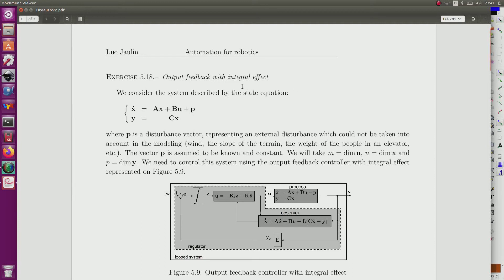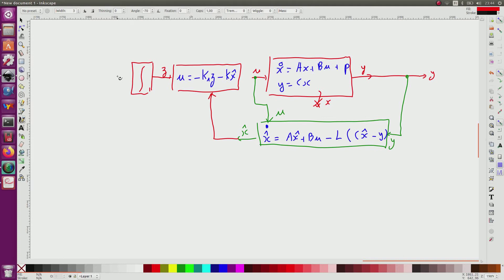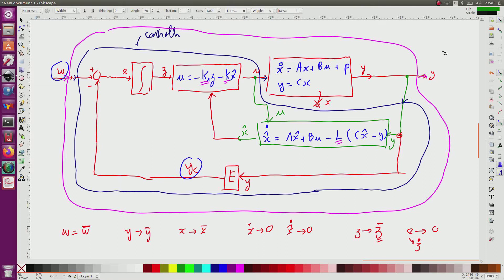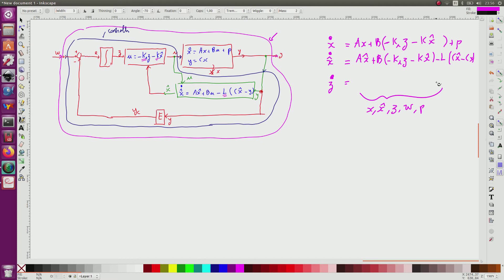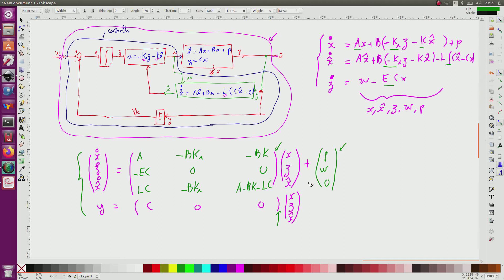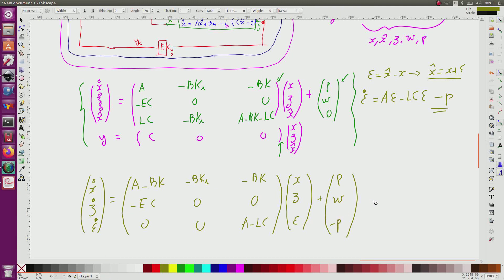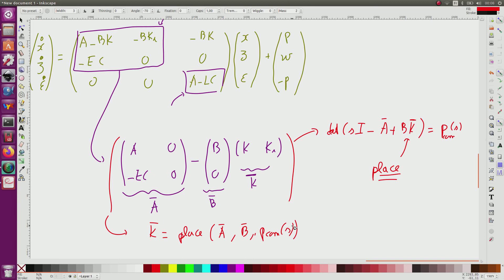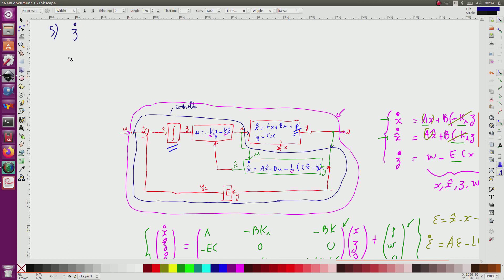Output feedback with integral effect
This exercise shows how to get an output feedback controller with an integral effect by a pole placement method.